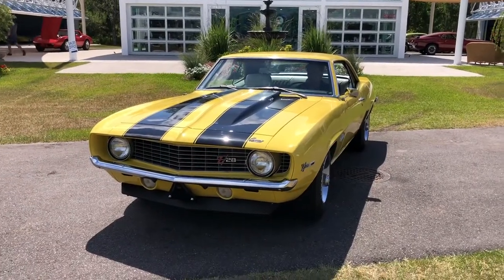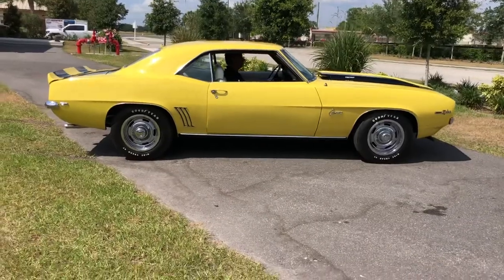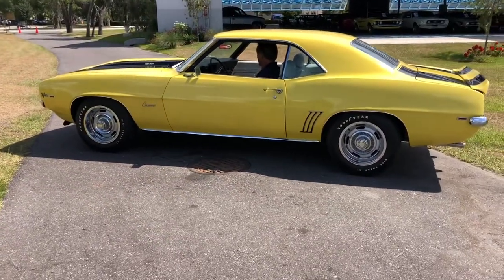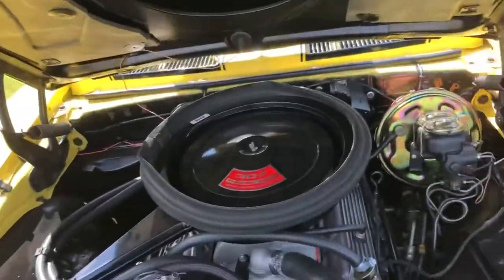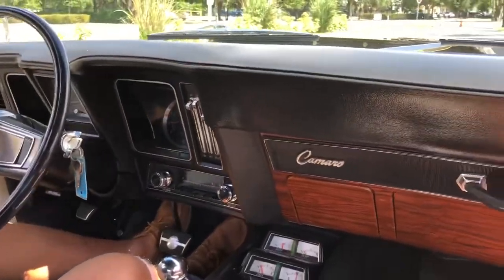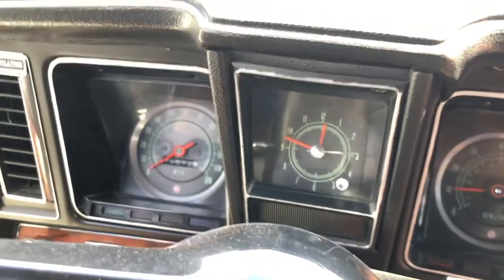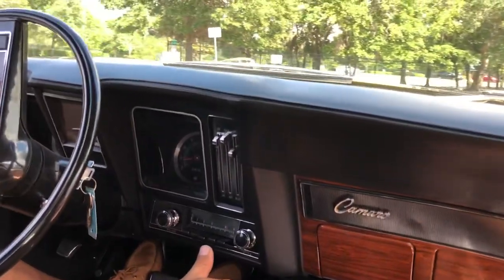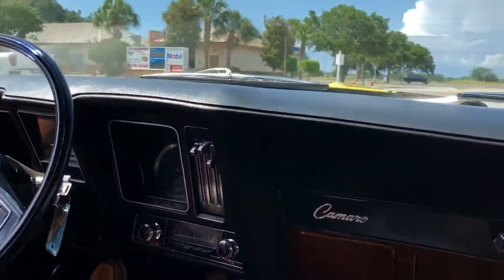1969 Chevrolet Camaro Z28 - Skyway Classics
1969 Chevrolet Camaro Z28

We have a 1969 Chevrolet Camaro Z28 DZ 302 here at Skyway Classics that is so documented by all the original parts on it, Trim Tag, and the no-expense-spared restoration including the original numbers matching DZ coded engine, transmission, and rear end, that it is an investment grade opportunity and is truly rare and a serious collection piece.

Features

1969 Z28 Camaro
Z28 302 cubic inch DZ engine 290 horsepower @ 5800 rpm
Correct factory intake
Aluminum finned valve covers
Hi-performance Holley carb
Factory cast iron exhaust manifolds
Dual exhaust
Factory Smog Pump system.
Ram air cleaner system under the cowl induction hood
Power steering
Muncie 4-speed transmission
Posi traction 12 bolt rear end
Reproduction Goodyear Wide Tread GT tires
15-inch Rally Wheels with chrome trim rings and center caps
Perfect restored, black and white houndstooth interior
Twin front bucket seats and matching rear seats
Black carpet and floor mats
White door panels
Black seatbelts
Factory dash with the Special Instrument Cluster including a factory 120 mph Speedometer, 8000 RPM Tach
Center Console with the chrome Hurst shifter
Optional console gauge cluster
Wood grain trim
Painted in the correct #76 paint code Daytona Yellow verified by the Trim Tag
5ZL2AA Special Ducted cowl induction hood
Z28 badging
Front air dam
Rear ducktail spoiler
Black Z28 stripes.
NCRS Document that it was delivered to Shearer Chevrolet in Burlington, Vermont
Codes on Engine Parts:
BLOCK CASTING 39700010
CASTING DATE H 13 9 AUGUST 13 1969
ENGINE SUFFIX V0820DZ
VIN BY OIL FILTER 19N688321
CYLINDER HEADS 3927186 E 26 9 MAY 26 1969
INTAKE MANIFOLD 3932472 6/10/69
WATER PUMP3953692
UPPER PULLEY 3932456DV
LOWER PULLEY 3956668CG
SMOG PUMP 7801149
SMOG PUMP DATE 12091S 120TH DAY 1969
DIVERTER VALVE 29295
SMOG PUMP PULLEY 3942458DA
EXHAUST MANIFOLDS L 3942527 R 3946826
REAREND BU 0910 G2 3:73 POSI DATE SEPT 10 1969
JACK ASSEMBLY 9H AUG 1969
RADIATOR ORIGINAL HOUSING WITH CB TANKS DATED JUNE 1969

Mechanical

Our 1969 Z28 Camaro has the coveted Z28 302 cubic inch DZ engine underrated from the factory at 290 horsepower @ only 5800 rpm, but it will rev past 7,000 rpm!

This is the original engine and it does have the correct V0820DZ stamping on the front pad and rear casting number #3970010 and the engine looks like a time capsule with the correct factory intake, aluminum finned valve covers, hi-performance Holley carb, factory cast iron exhaust manifolds the dual exhaust, and even the factory Smog Pump system.

The engine looks like a time capsule in the factory looking engine compartment including all other items like the tower hose clamps, air cleaner system under the cowl induction hood, decals, and belts and hoses all look as original.
This Z28 Camaro has is the factory correct Power Front Disc Brakes, power steering, and the Muncie 4-speed transmission that handles the horsepower back through the gears and keeps the rubber on the road with a Posi traction 12 bolt rear end.

Underneath is the chassis that is super clean and our Z28 rides on raised white letter period correct reproduction Goodyear Wide Tread GT tires front and rear and 15-inch Rally Wheels with chrome trim rings and center caps.

Even the spare is in the trunk of the car covered with the spare tire cover, correct mats and the original date coded jack.

Interior

Our Z28 has a perfect restored, black and white houndstooth interior with twin front bucket seats and matching rear seats, black carpet and floor mats, white door panels, black seatbelts, factory dash with the Special Instrument Cluster including a factory 120 mph Speedometer, 8000 RPM Tach, a Center Console with the chrome Hurst shifter, and the optional console gauge cluster, and wood grain trim, all of which gives the interior a classy look with an awesome cockpit.

Exterior

When you want a Camaro that people will take notice of from blocks away, it helps to start with Daytona Yellow. Ours is painted in the correct #76 paint code Daytona Yellow verified by the Trim Tag. This factory-correct color is arguably the most vibrant hue ever offered on a Camaro and looks sweet and the paint is a show quality, professional respray, with the fit and finish on this car that stands out and shows off the iconic body lines.

It has all the great Z/28 parts including the 5ZL2AA Special Ducted cowl induction hood, Z28 badging, front air dam, rear ducktail spoiler and black Z28 stripes.

The authenticated and verified Daytona Yellow 1969 Chevrolet Camaro Z28 we have at Skyway Classics is the real deal, with all the correct parts and shown by the NCRS Document that it was delivered to Shearer Chevrolet in Burlington, Vermont back when it was new.
Collectors will rank this 1969 Z28 Camaro we have as one of the top cars to have in your collection of all Camaros.